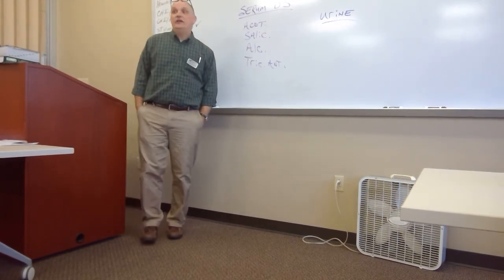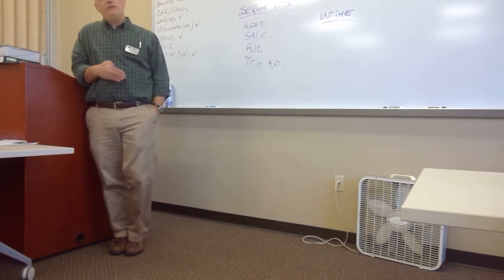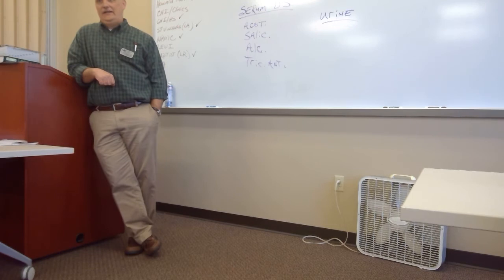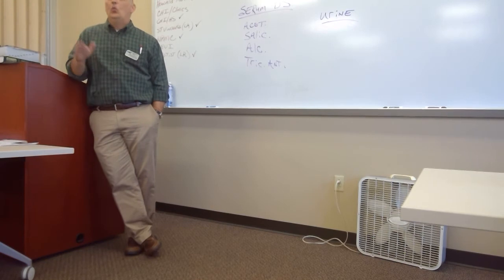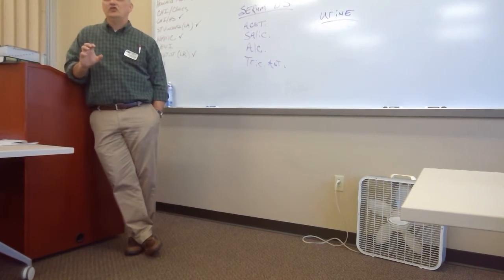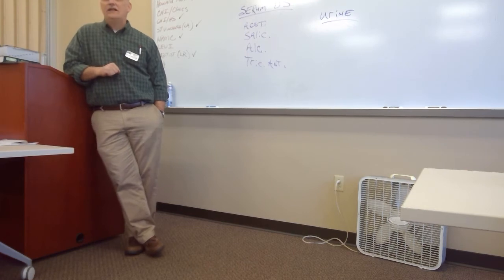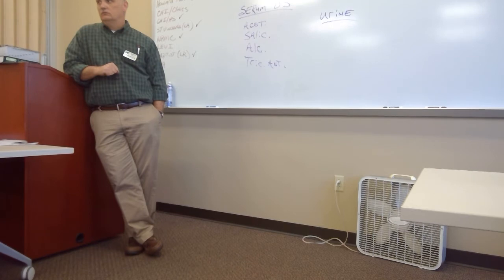Chemistry review 12/4/19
Test on Wednesday 12/11/19